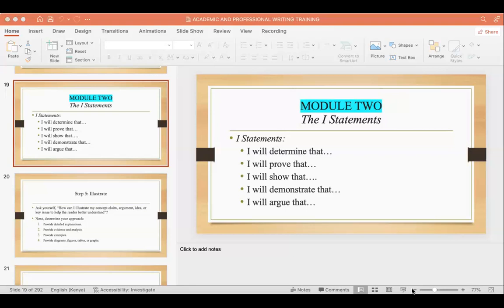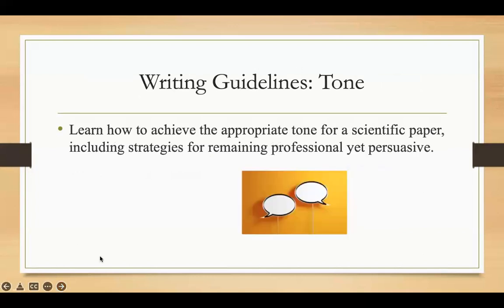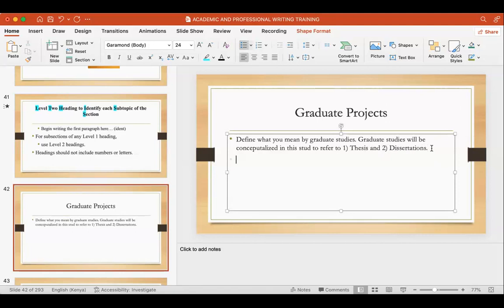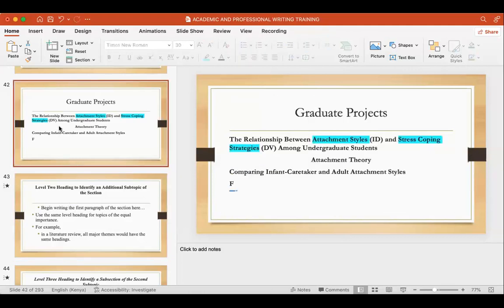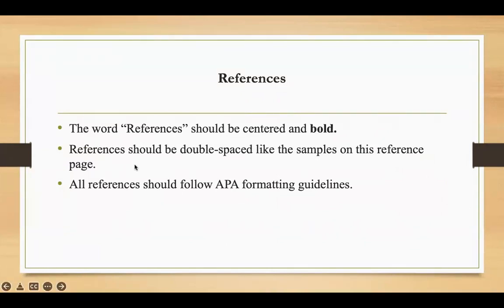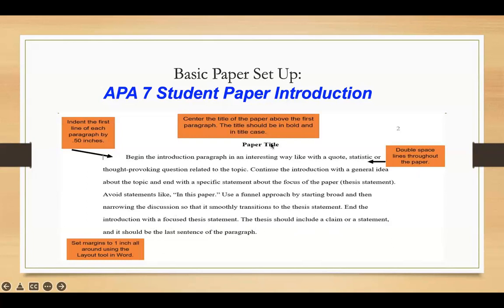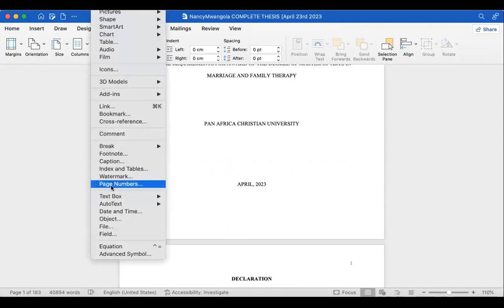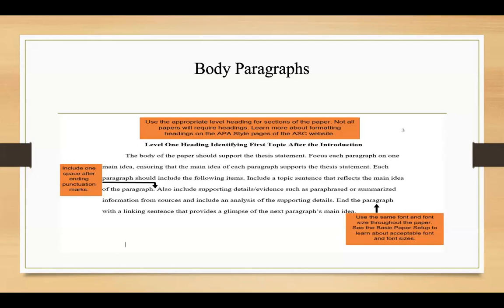ACADEMIC WRITING AND TRAINING